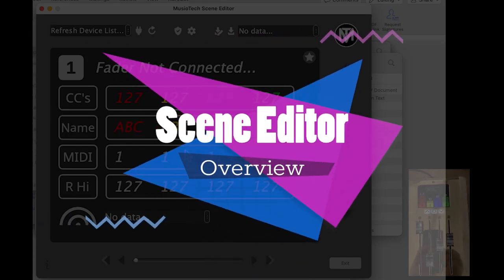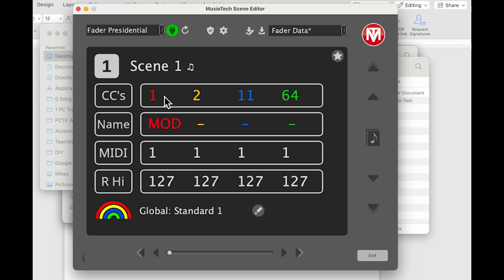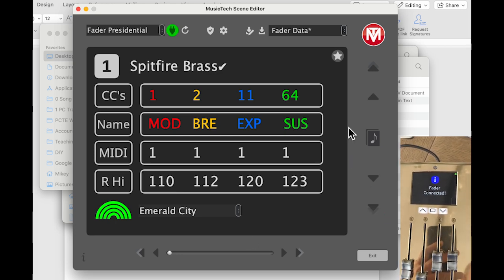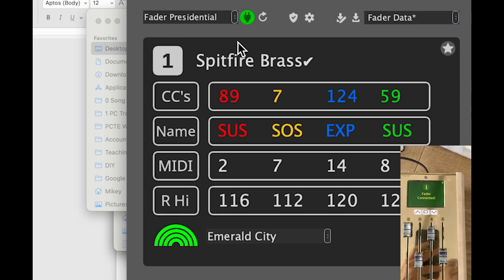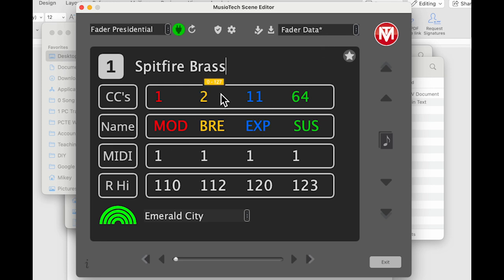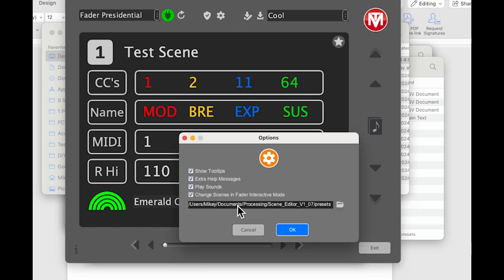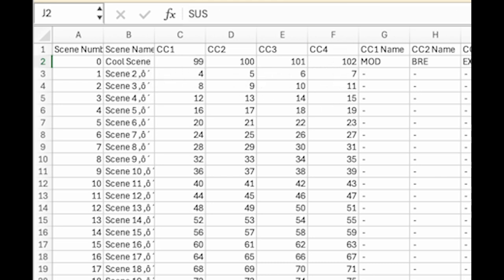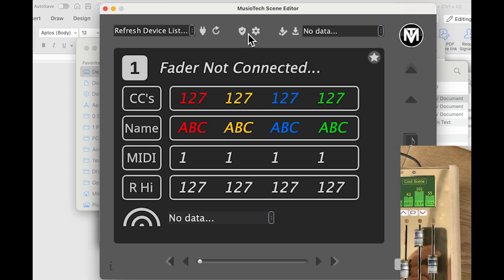Scene Editor Overview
Here's a little video showing you how to use the new Scene Editor app to program your faders from your PC or Mac (or Linux!).

Note: you do NOT need an app to program the units - this is just another way to do it.

If you like what you see, why not to check out the music faders I make?